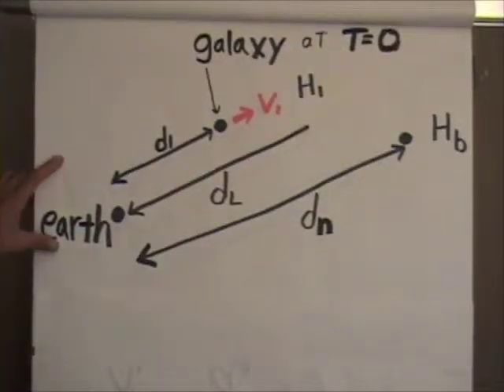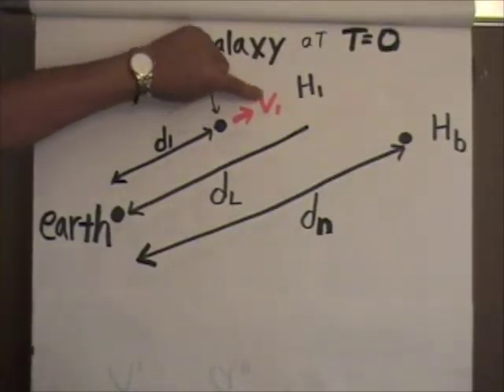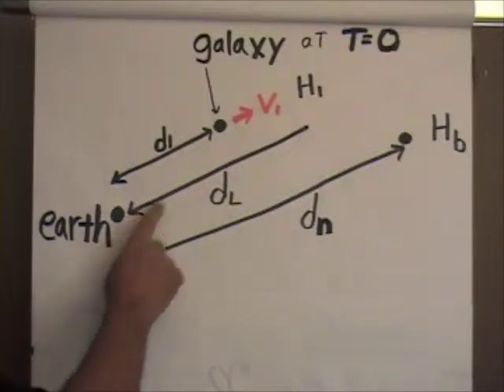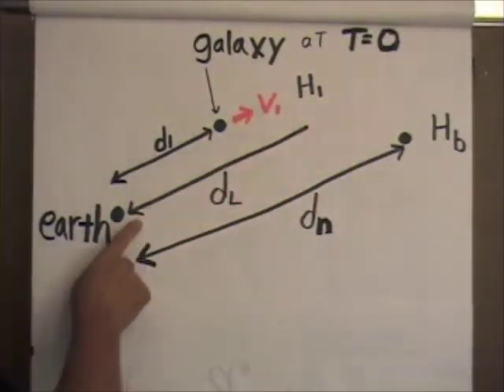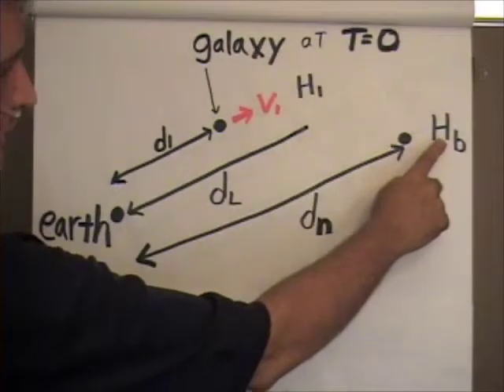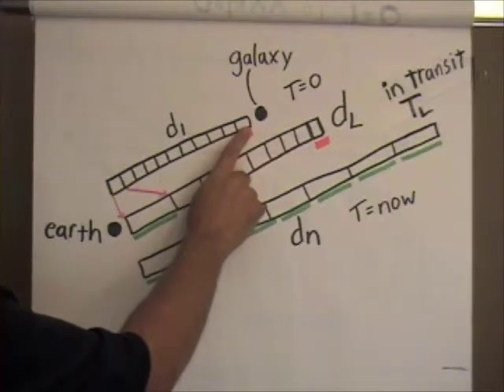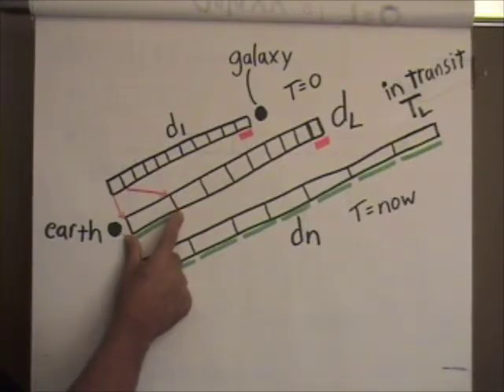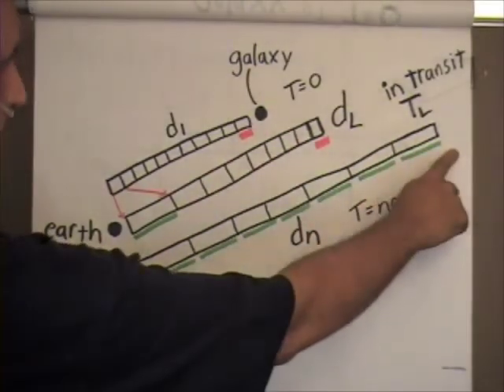Hubble04 - a Basic Diagram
This Basic Diagram helps you understand what is going on with light, time and space for the Hubble Constant and the expansion of space. This series starts with Hubble01.